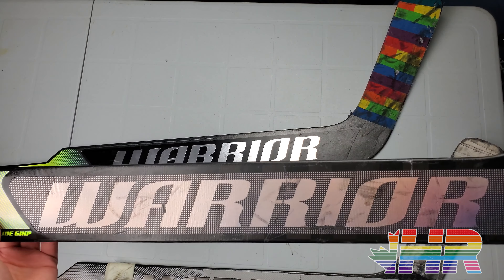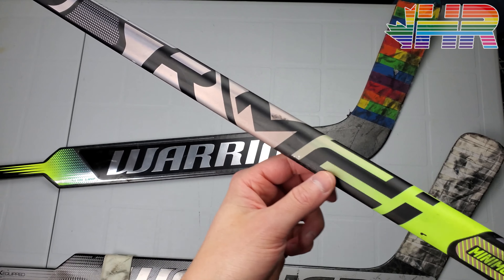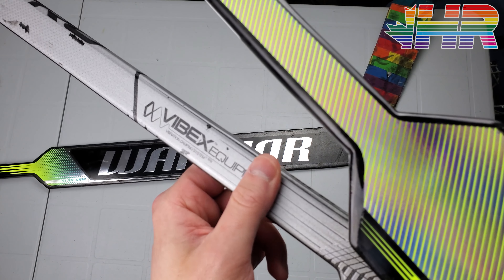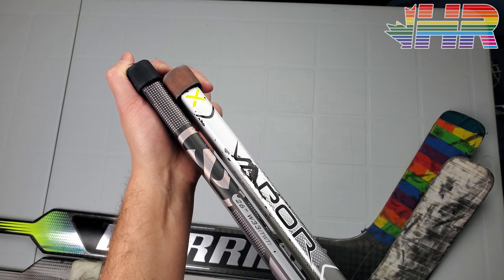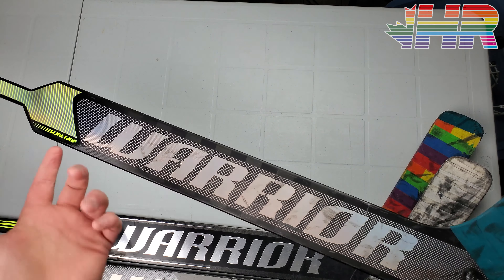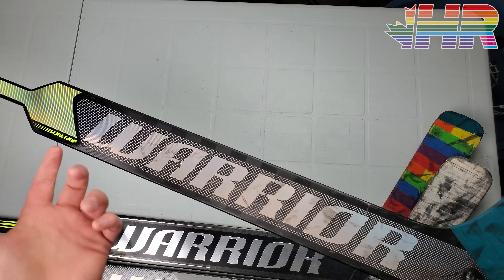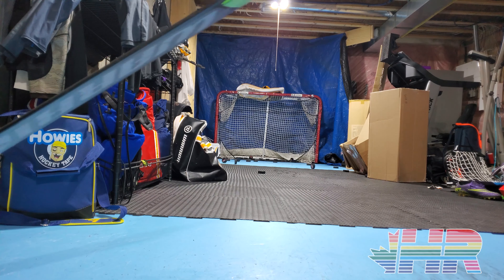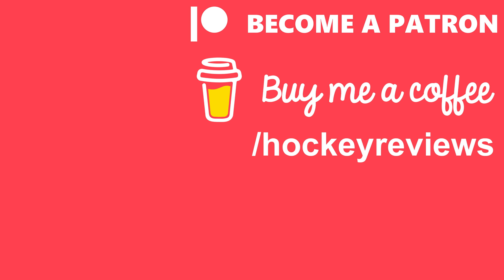Best hockey goalie stick I've used! Warrior Ritual M2i review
You can buy the Warrior Ritual M2i hockey goalie sticks in Canada here at Hockey Supremacy (I get

You can buy the Warrior Ritual hockey goalie sticks in the US here at Pure Goalie (I get a kick

0:00 Review details & usage amount
1:36 M2i tech details & overview
4:09 Excellent paddle & shaft grip
5:50 No Vibex for dampening & unique paddle finish
7:55 Carbon construction & unique paddle shape
9:30 Warrior sizing is DIFFERENT!
10:40 Weight & balance
12:24 Durability
15:53 Shooting & puck control
19:32 Unique shaft for better grip
21:38 Conclusion

Equipment Used:
Stick: Warrior Ritual M2i, Warrior Ritual VR2 Pro, Warrior Ritual M2 Pro